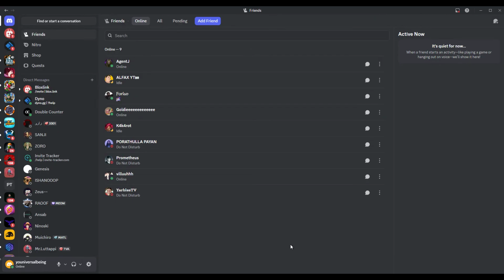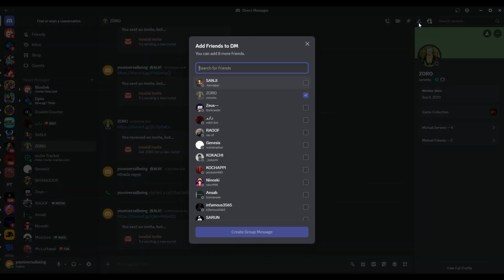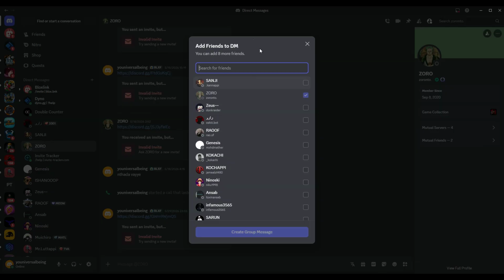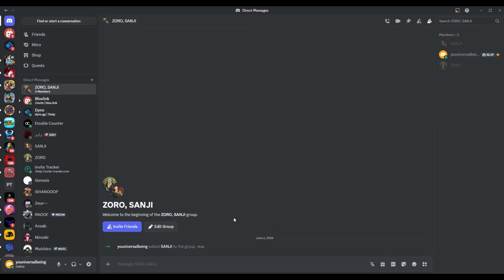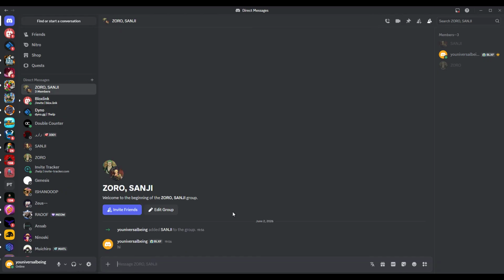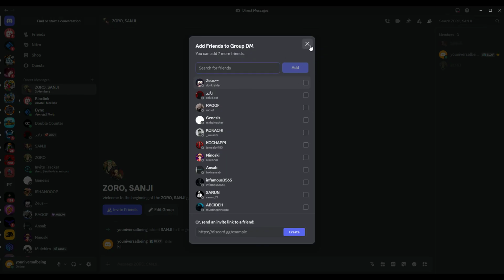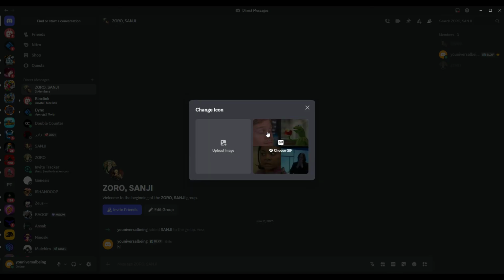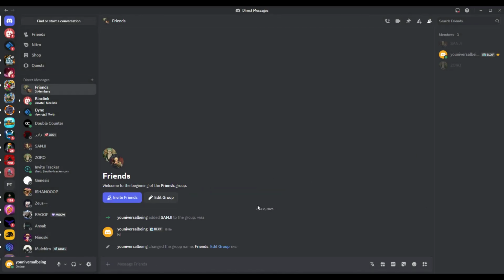How To Create And Control Discord Group Chats (Easy Guide)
Learn how to create and control Discord group chats step by step. Add friends from a DM, start a new group message, invite more people, and customize the group name and display picture.

🕚Timestamps:
0:00 Introduction
0:23 Open A DM To Start The Group Chat
0:47 Click The Add Friends To DM Button
1:10 Select Friends And Create Group Message
1:35 Invite More Friends To The Group
1:58 Edit The Group Name And Add A Group DP
2:22 Outro

✍️What You'll Learn In This Video:
• How To Create A Discord Group Chat From A DM
• How To Add Friends To A Discord Group Message
• How To Invite More Friends To An Existing Discord Group
• How To Change A Discord Group Name
• How To Add A Group Display Picture On Discord
• How To Manage And Customize Discord Group Chats

💡Pro Tips:
• Start the group from a DM with one of the members you want to add
• Double-check the friend list before creating the group message
• Use a clear group name so everyone can recognize the chat easily
• Add a group DP to make the chat visually organized
• Invite members only when needed to keep the chat manageable